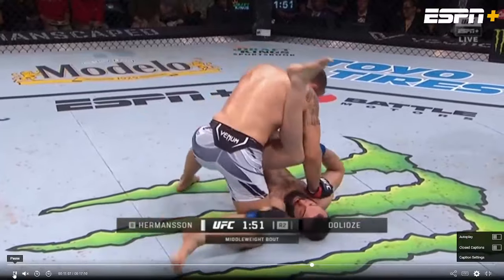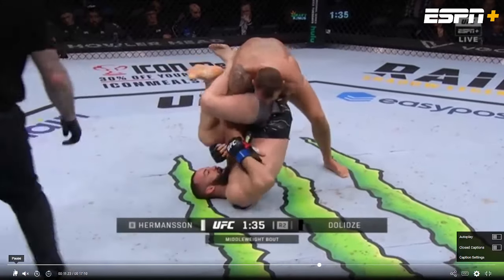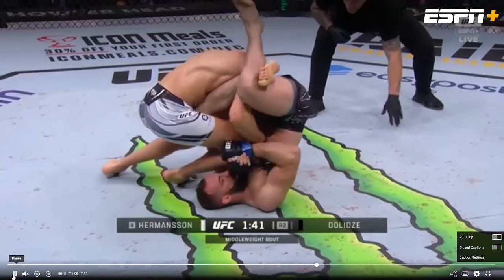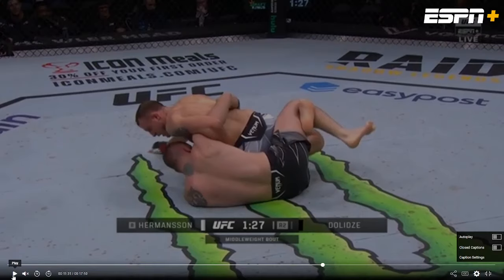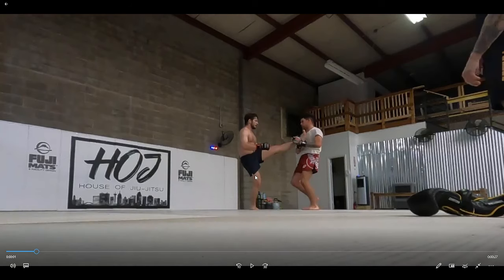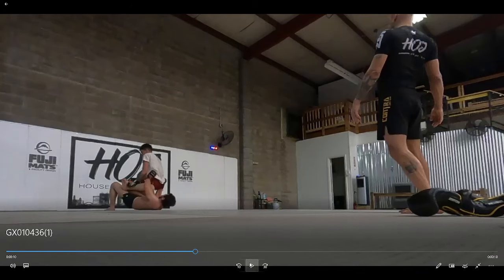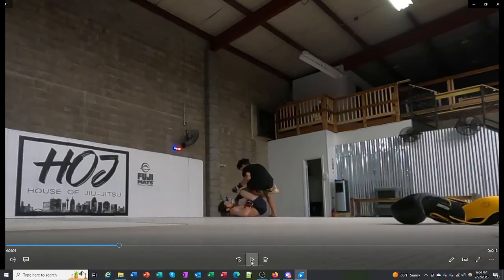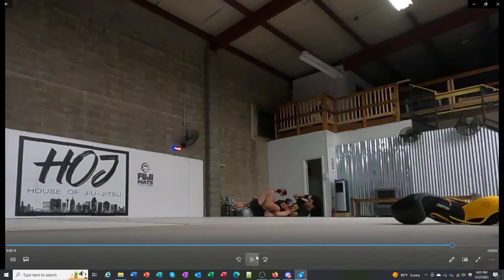How UFC Fighter and Sambist Taught Me a Calf Slicer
Roman Dolidze teaches me a calf slicer and I show how I use it in practice.